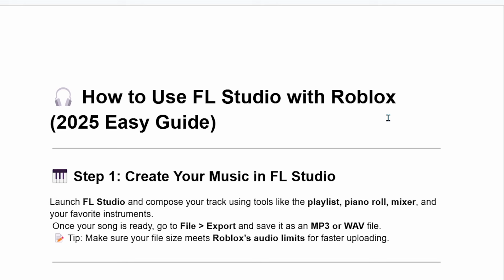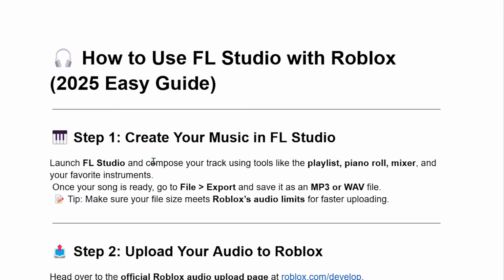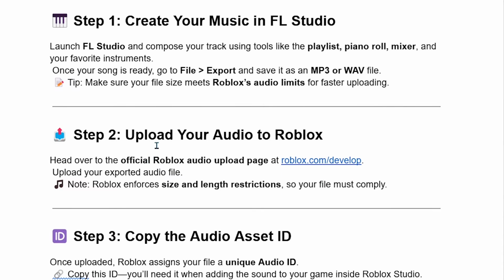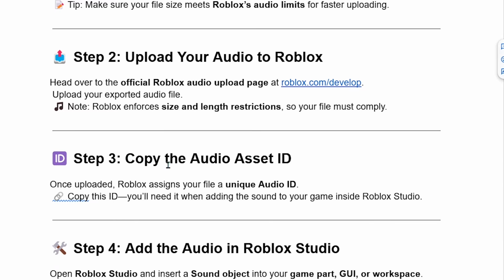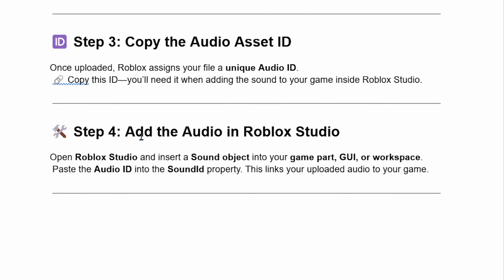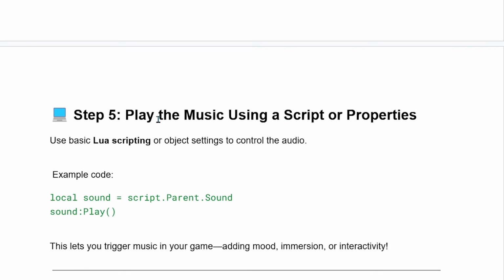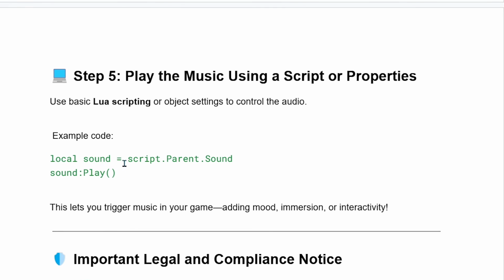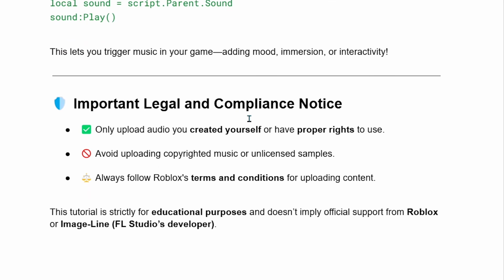How To USE Fl Studio On Roblox (FULL GUIDE!)